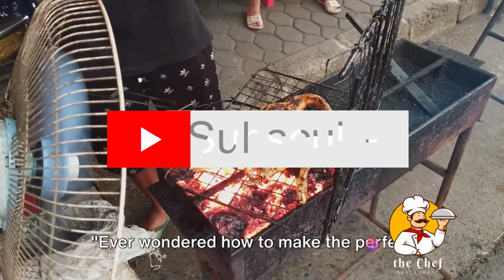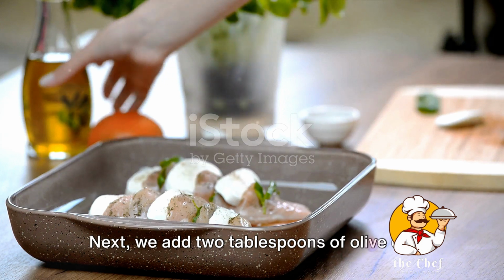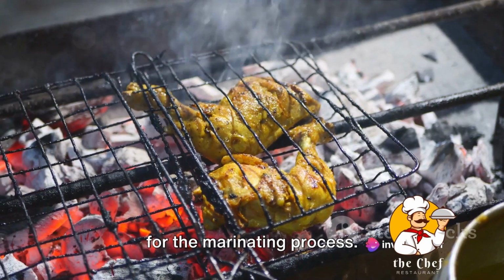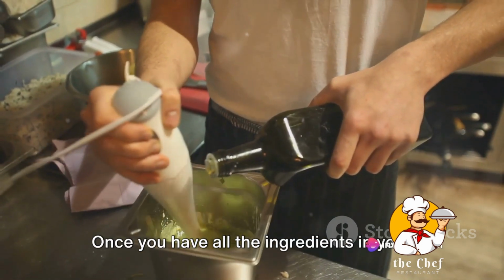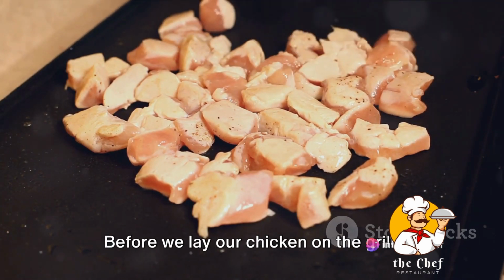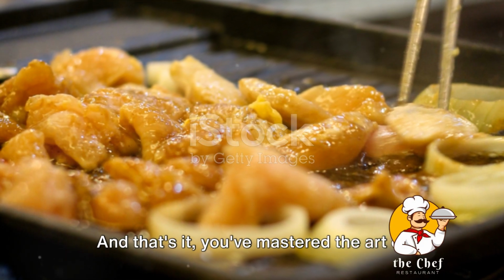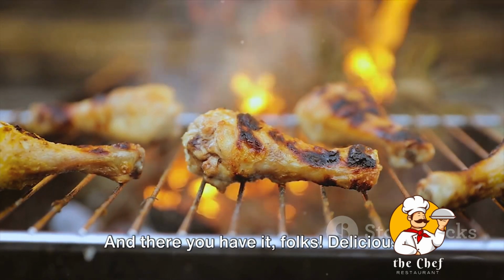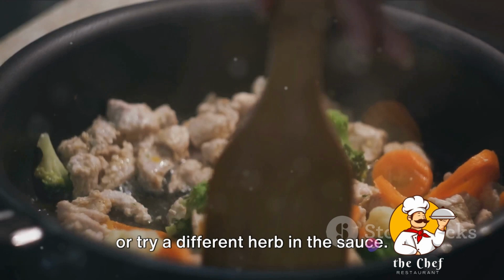How to make QUICK GRILLED CHICKEN / GRILLED CHICKEN homemade sauce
🍽️ Welcome to [the chef], where culinary delights come to life under the skilled hands of the chef! 🍰

Prepare to embark on a delectable journey through the world of cooking and baking, led by passionate chefs and sweet-toothed connoisseurs. At [the chef], we're dedicated to bringing you the best in culinary inspiration, from savory dishes to mouthwatering desserts.

👨‍🍳 Join us as we delve into the art of cooking with precision and flair. Whether it's mastering classic recipes or experimenting with innovative flavors, the chef is here to guide you every step of the way. Get ready to sharpen your skills and unleash your inner culinary genius.

🍩 But that's not all - indulge your sweet tooth with an array of irresistible desserts that will leave you craving for more. From decadent cakes to delicate pastries, we'll show you how to create desserts that are as beautiful as they are delicious. Join the chef in exploring the sweeter side of life!

🎥 In our videos, experience the magic of cooking and baking as the chef shares insider tips, tricks, and techniques. From knife skills to plating perfection, we'll teach you everything you need to know to become a culinary master in your own kitchen.

👩‍🍳 Whether you're a seasoned home cook or a culinary novice, there's something here for everyone. So grab your apron, sharpen your knives, and get ready to cook up a storm with the chef at [the chef].